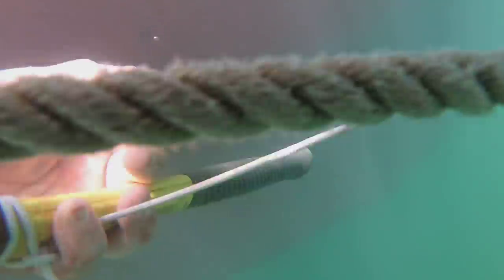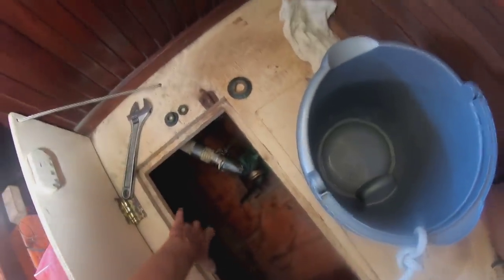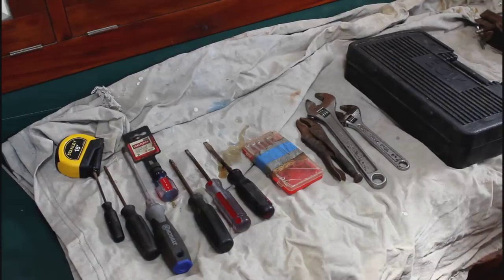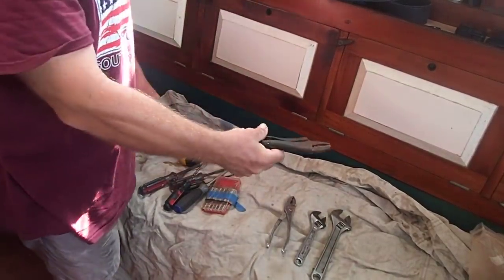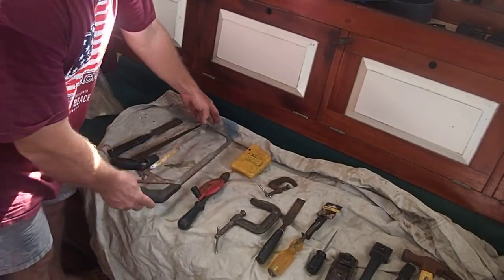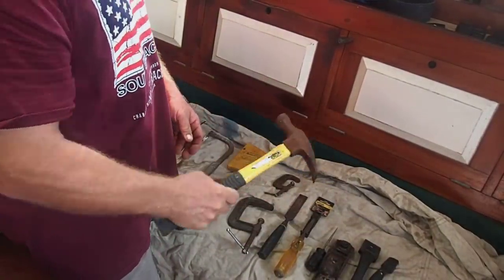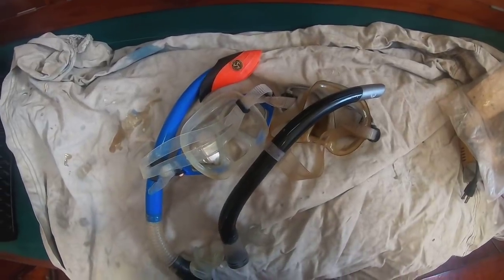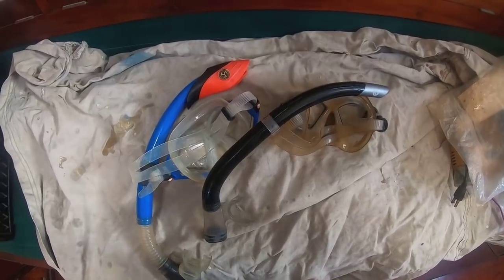Tools, Spares, and Materials for Ocean Cruising, Part One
I decide to attempt a little more sturdy repair to the seacock and corroded elbow leading to the galley sink drain prior to heading offshore for Virginia.  While gearing up for this project it seemed to me like a good time to discuss the tools, spare parts, and materials I keep on board.  I try to organize the presentation in terms of items I use the most, hence the ones that seem to me most essential, then work toward less essential but occasionally very useful items.